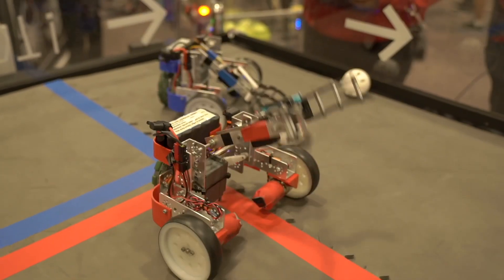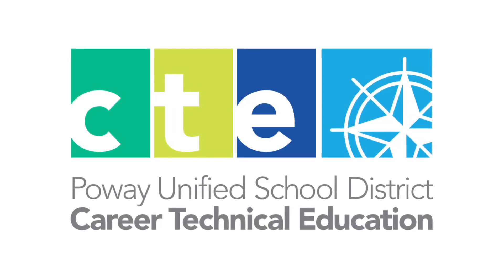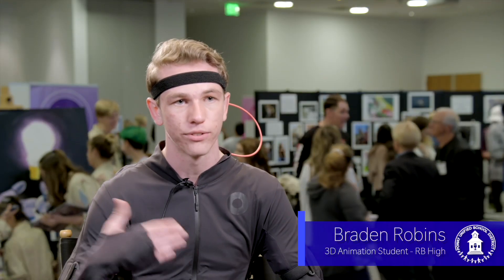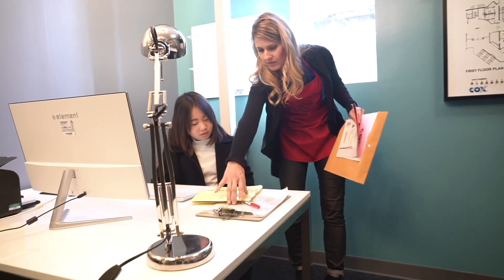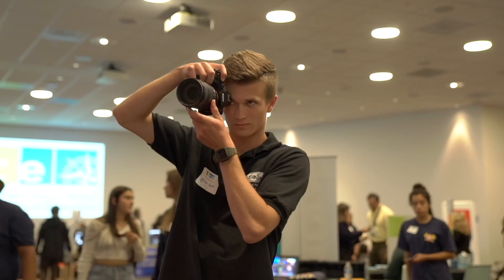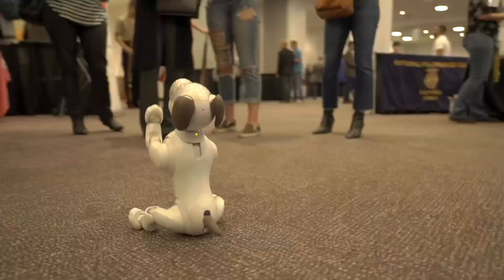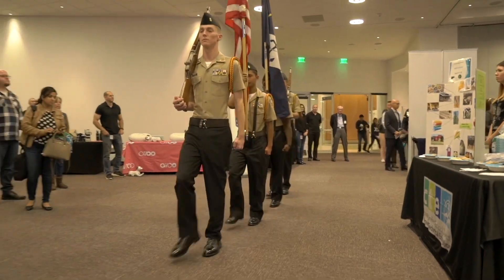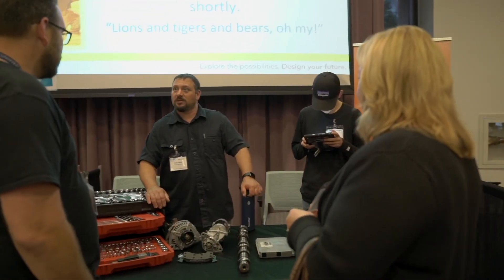Poway Unified “Excellence in Education” Series: Career Technical Education Student Expo 2019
CTE students in the Poway Unified School District showcased their learning at Sony Electronics.